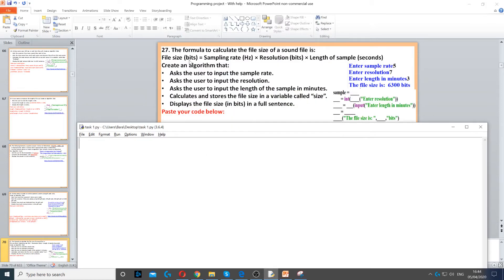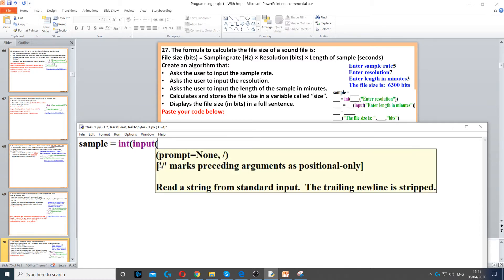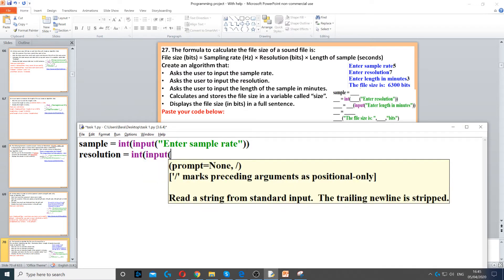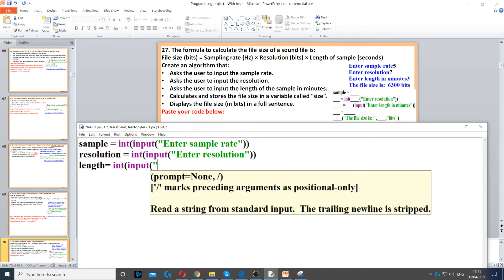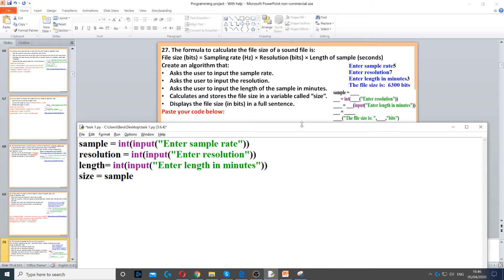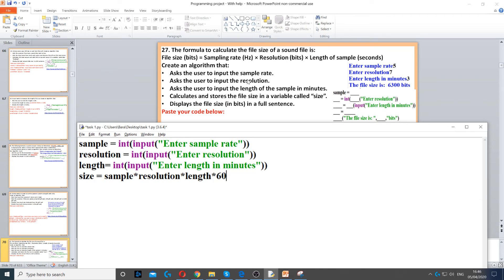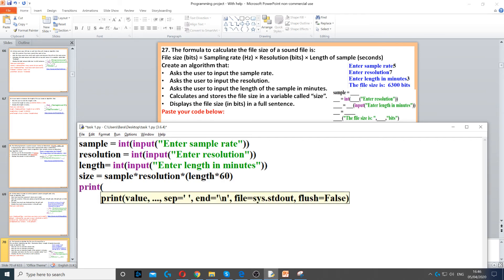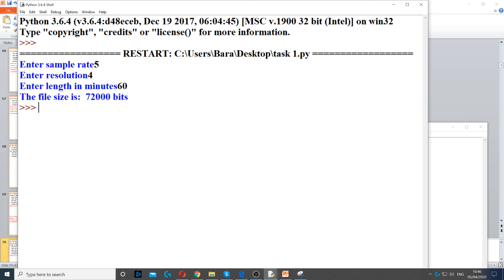Task 27 - Arithmetic Operators